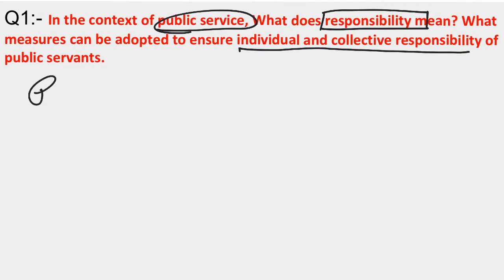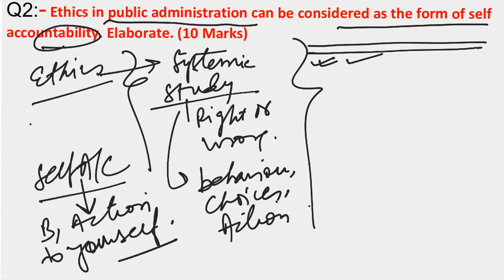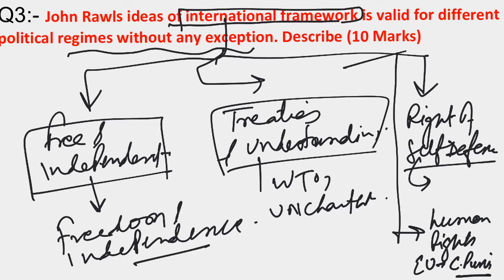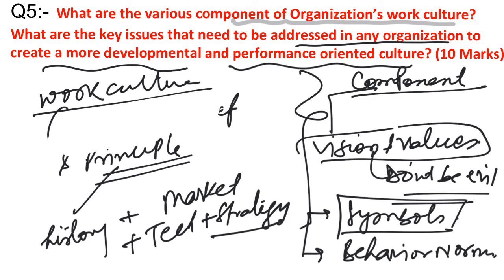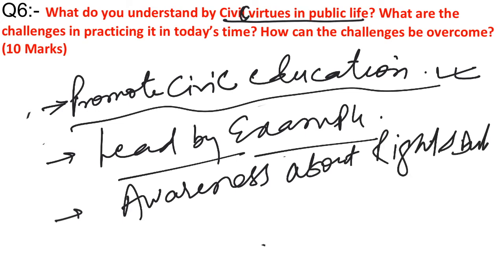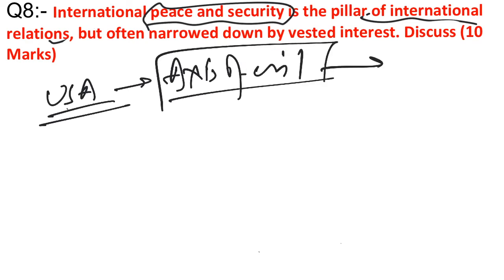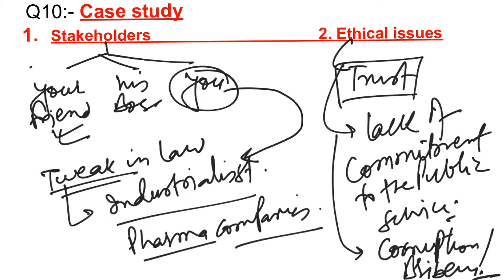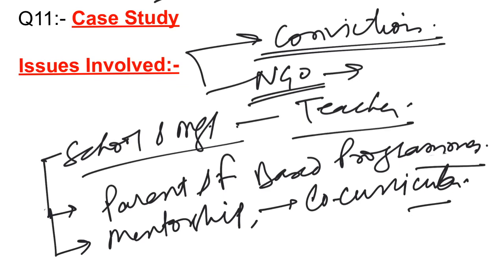Test-8 (GS PAPER-IV) Discussion (60 days Strategy Plan for UPSC 2020)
Hey Everyone, the video provides detailed discussion of GS Paper-IV (Test-8) conducted on 30th July 2020 as a part of our ongoing "Hand Holding Programme" - 60 days Strategy Plan for UPSC 2020.

Join our Telegram group to be a part of our initiative and ensure your place in the UPSC list this year. All the best!

Keep reading :)

UPSC
GS Paper 4
Upsc Mains strategy